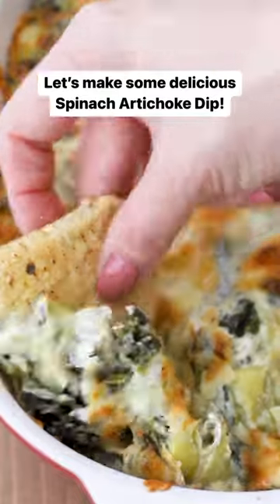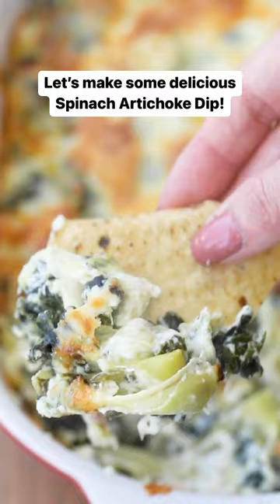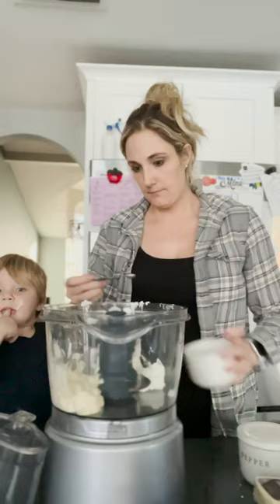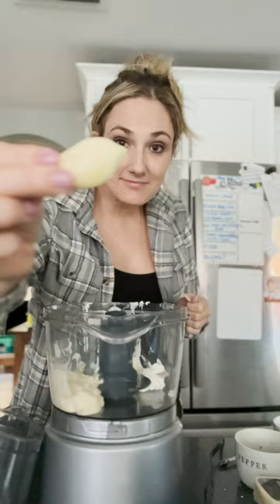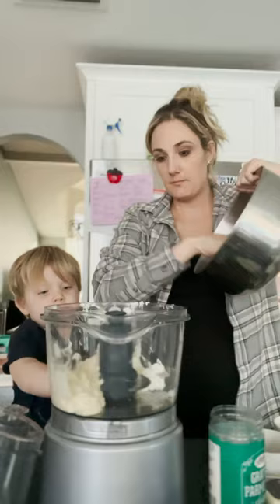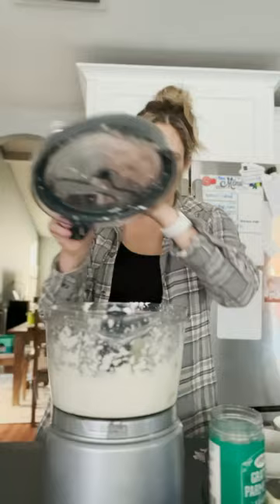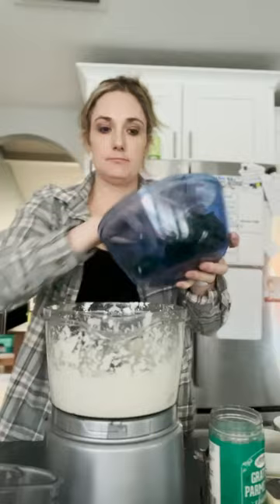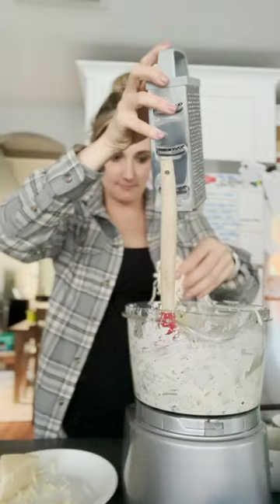Healthy Spinach Artichoke Dip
This version of spinach artichoke dip is slightly healthier but just as creamy and cheesy as the original. The perfect potluck dish or appetizer for any occasion!

For more about this recipe, including swaps and substitution ideas, head or google “Hungry Hobby Healthy Spinach Artichoke Dip”

Ingredients
* avocado mayo
* plain non fat yogurt
* frozen spinach
* salt
* black pepper
* garlic peeled
* grated parmesan cheese
* shredded fontina cheese
* artichoke hearts in water 1 can = 15 ounce size can